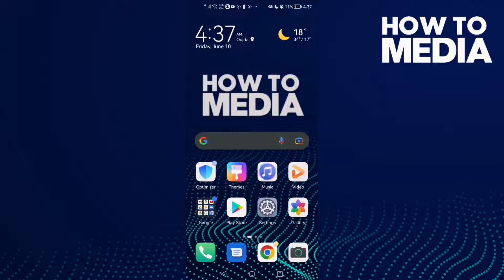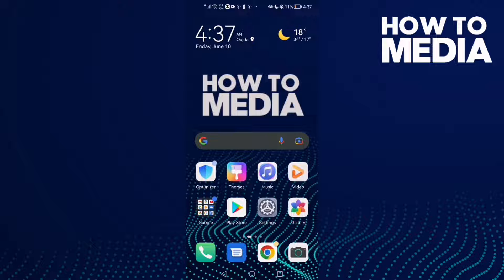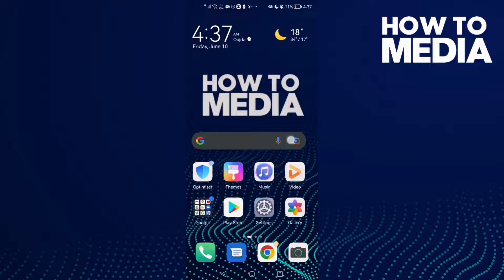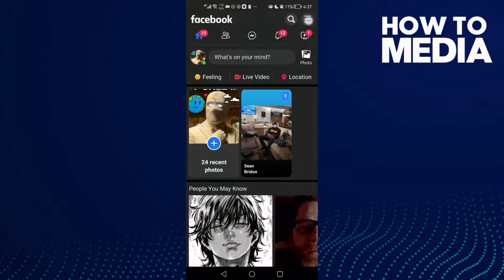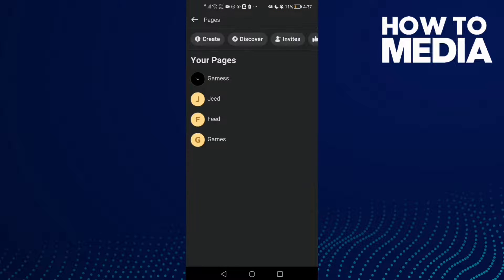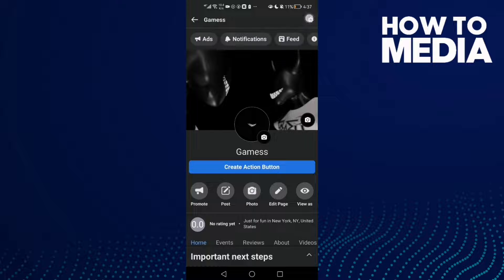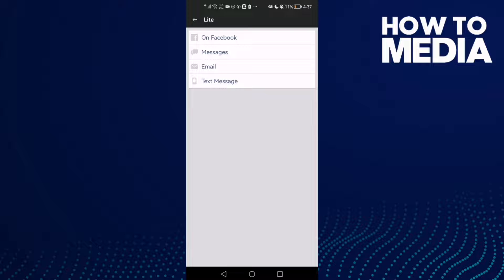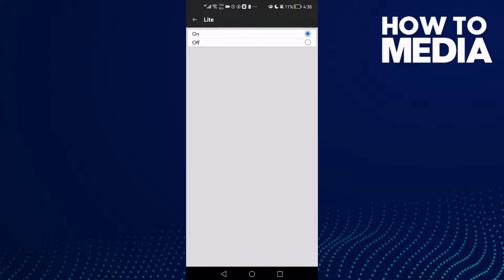How to Turn Off Page Text Message Notifications on Facebook Lite App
in this video we discuss :